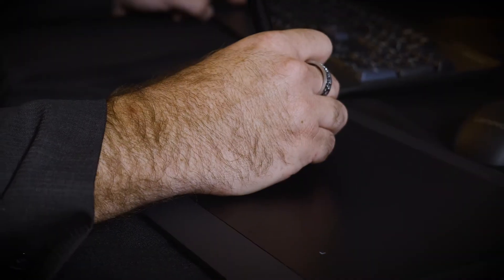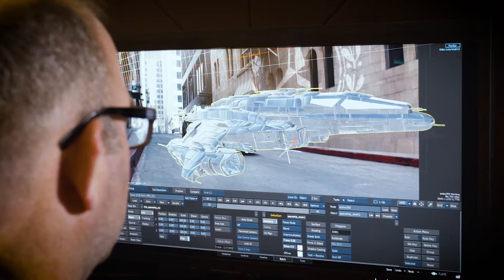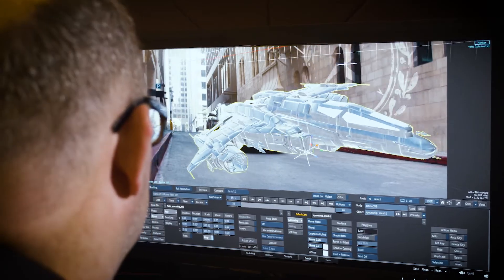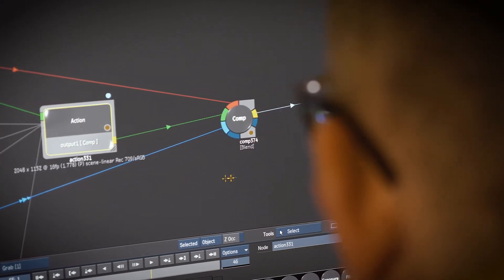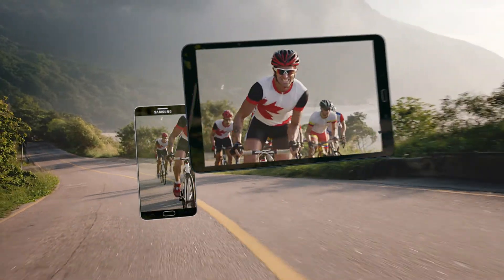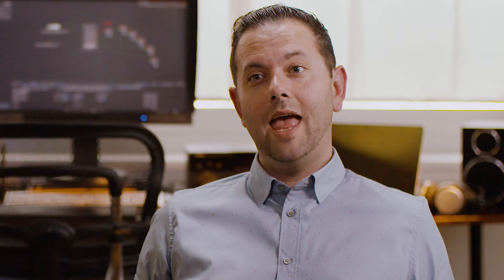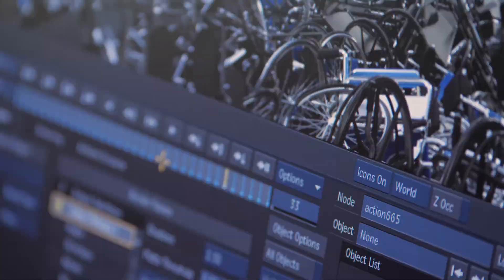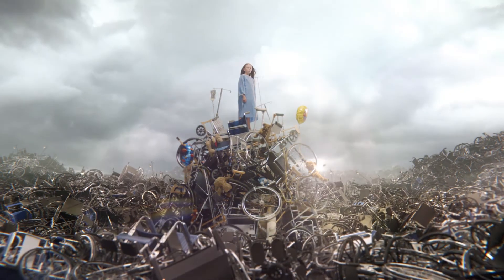The Vanity creating art with Flame on Lenovo P910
See how our customer The Vanity magically made art into film using Autodesk Flame on the Lenovo P910 for high-res, real-time performance.